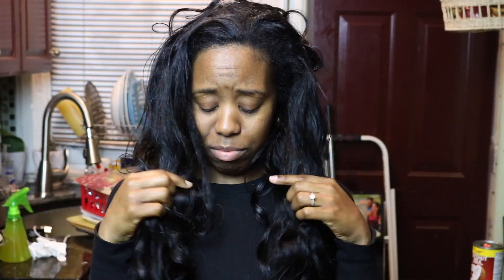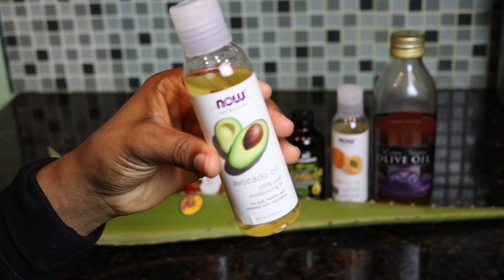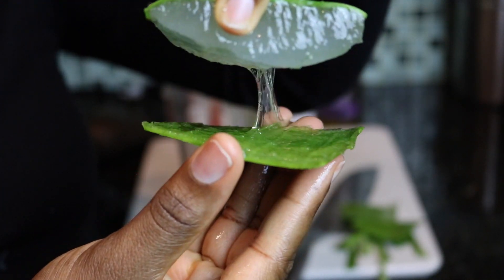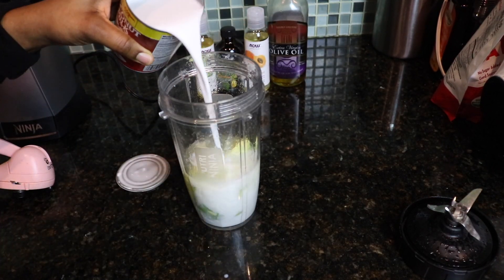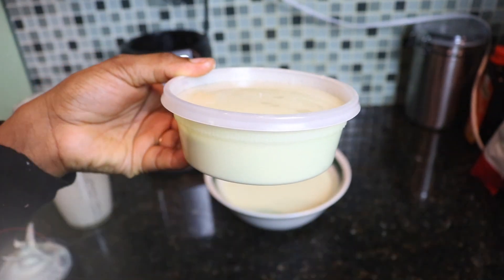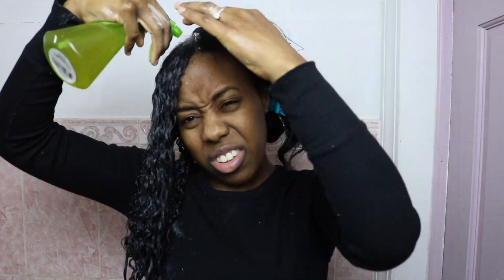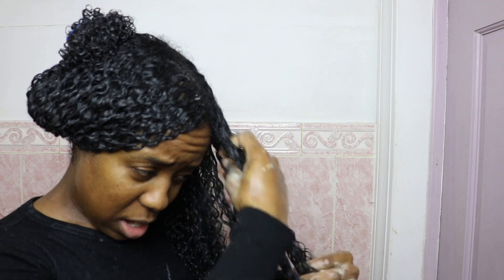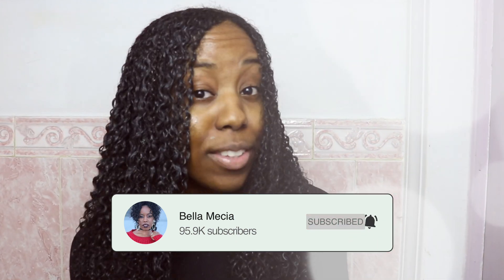Straight To Curly | Aloe Vera Avocado Hair Mask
In this video I'll be showing you how to make my aloe vera avocado hair mask to help bring my curls back from straight to curly. Let me know what you do to help your curls bounce back when you're hair is extremely damaged and overdue for a wash.

►THUMBS UP👍🏾IF YOU WANT TO SEE MORE DIY HAIR MASK VIDEOS

🍃 ORGANIC BOTTLED GEL

If you guys have any video requests, be sure to drop them down below in the comment section :-)